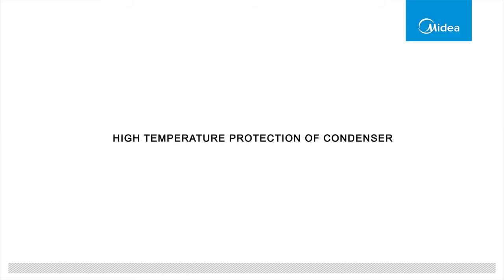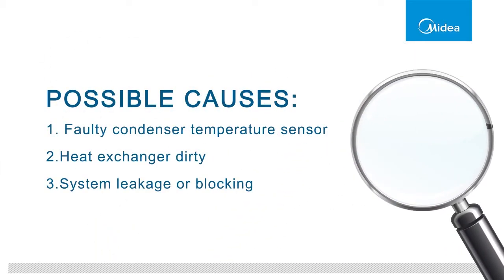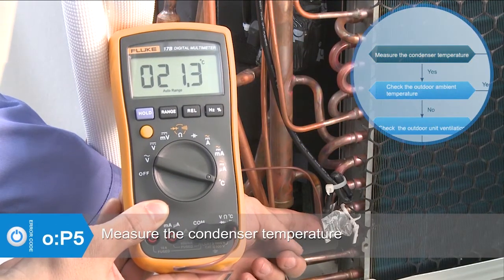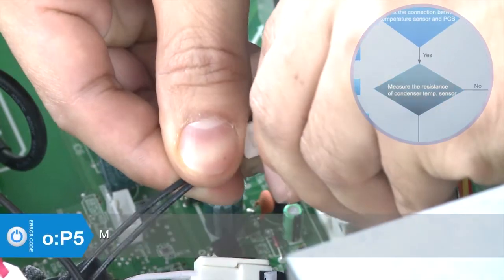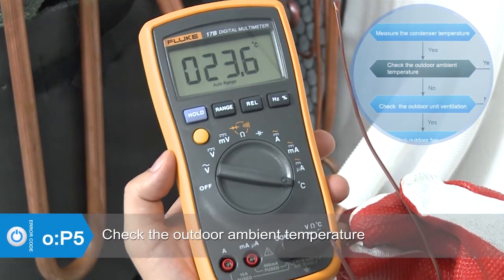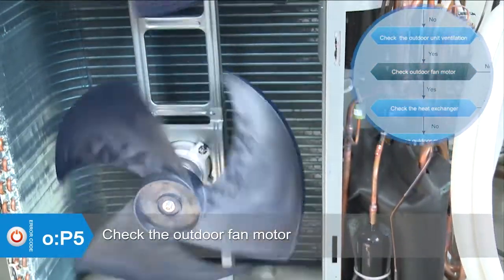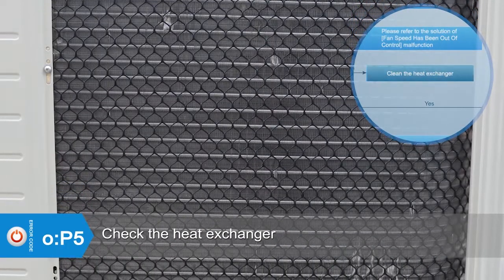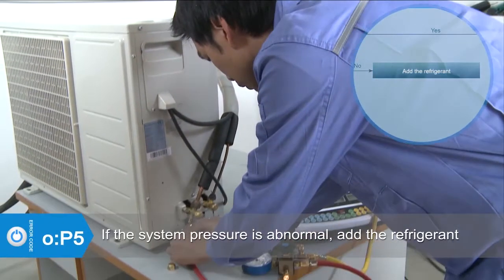2012 LCAC ODU P5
Troubleshooting of high condenser temperature protection in cooling mode